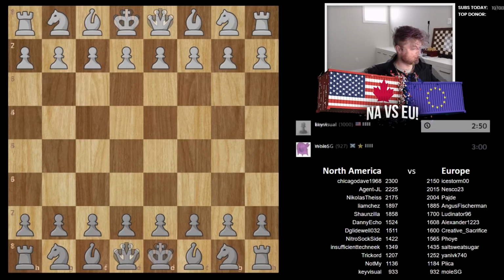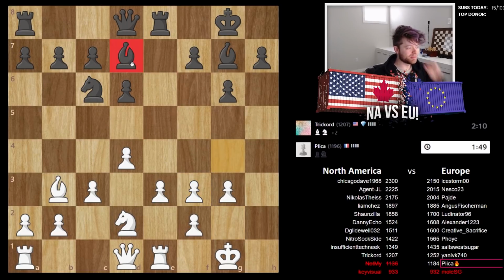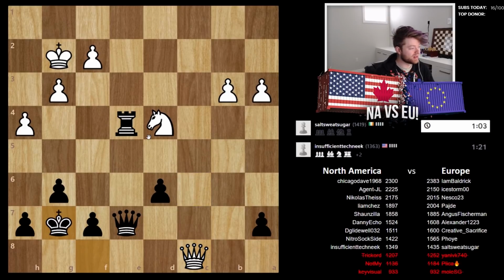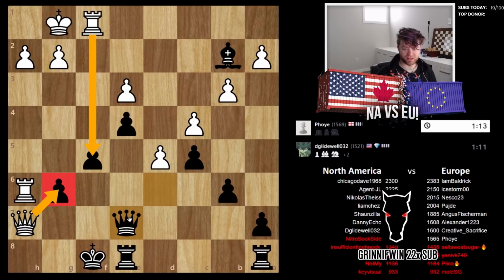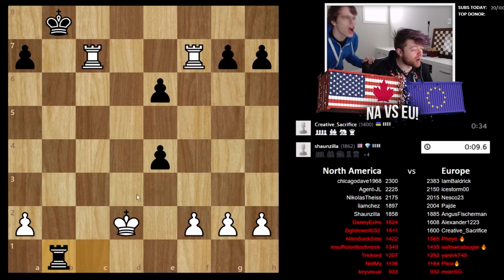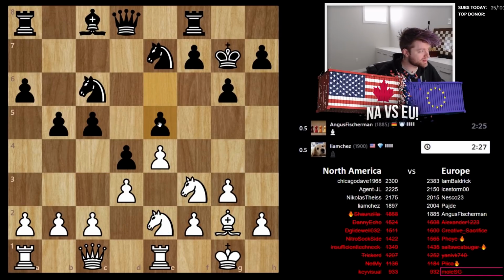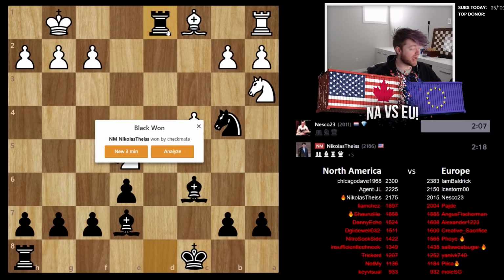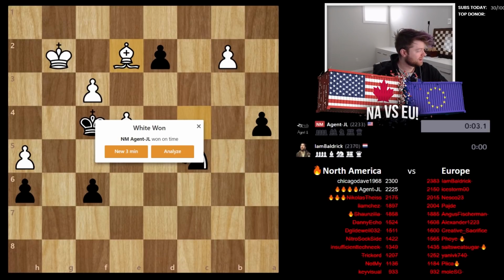Europe vs North America KNOCKOUT ROYALE